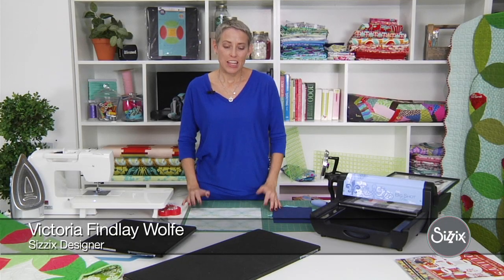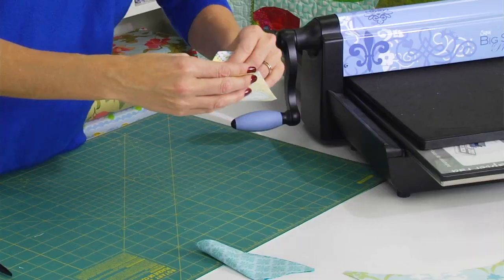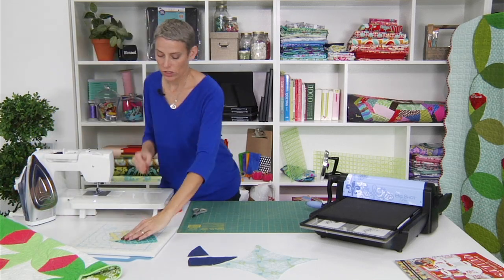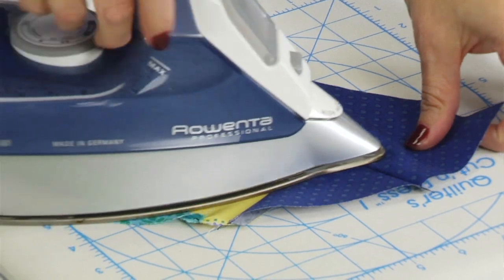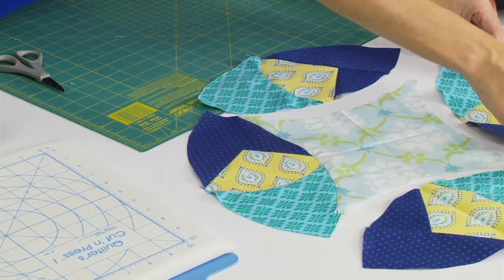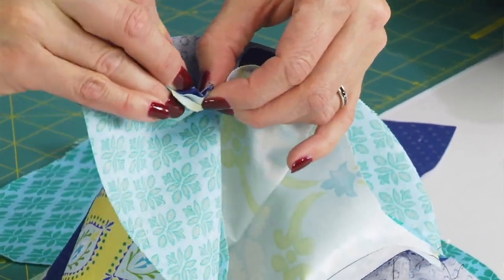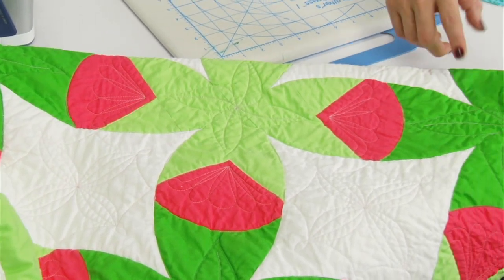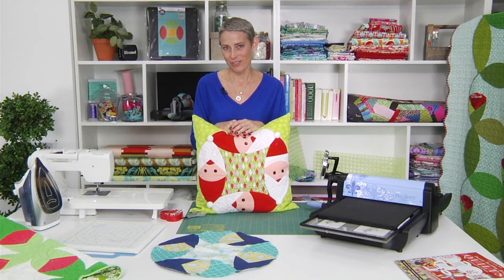How to Use the Tulip with the Double Wedding Ring - Sizzix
Bloom into spring with the fresh Tulip Die by Victoria Findlay Wolfe! When you pair Victoria's Tulip with her Double Wedding Ring Set, you can easily add lots of lovely variations to your quilt patterns. From elegant flowers for a garden-themed quilt to simple Santa heads for a fun holiday project, the Tulip offers unlimited pattern possibilities!

North, Central and South America:
Sizzix® Big Shot® Pro Machine Only (White & Gray)
Sizzix® Bigz™ Pro Die - Double Wedding Ring Tulip (660198)
Sizzix® Bigz™ Pro 25" Die - Double Wedding Ring, 18" Assembled (658684)

About Victoria Findlay Wolfe:
Victoria Findlay Wolfe traces her love for quilting to her grandmother, Edla Wolfe, a "crazy quilter" whose patterns were ahead of their time. Victoria's series of Double Wedding Ring quilts are based on happy childhood memories with her grandparents. Victoria is also a teacher, lecturer, fabric and thread designer, blogger and author of the popular quilting books, 15 Minutes of Play and Double Wedding Rings - Traditions Made Modern.